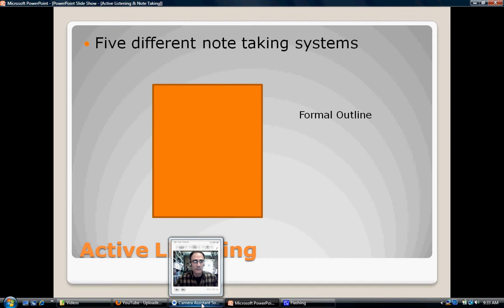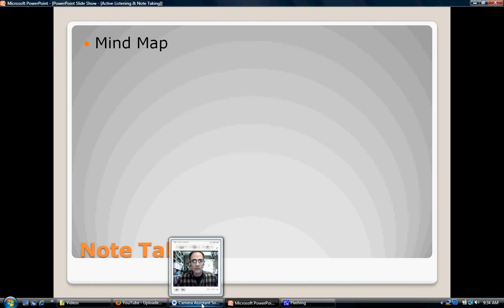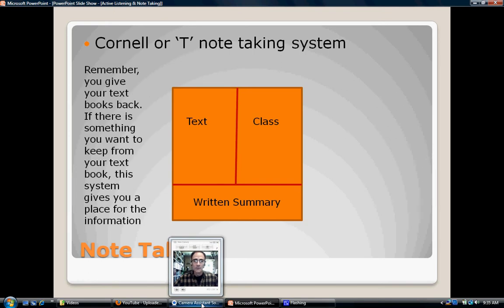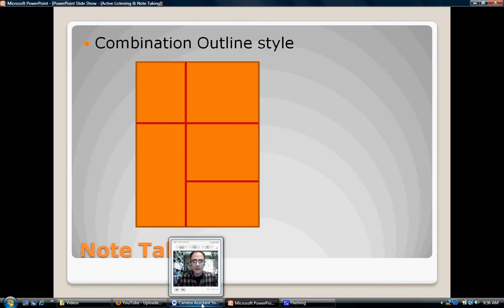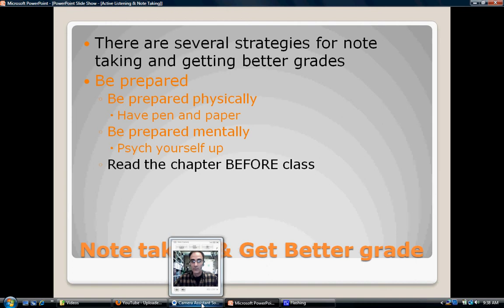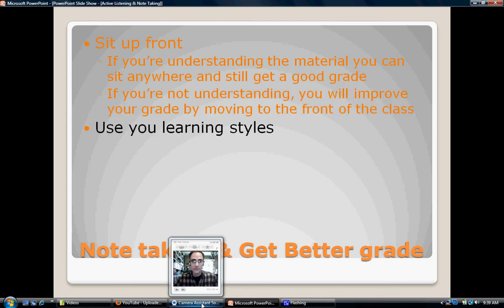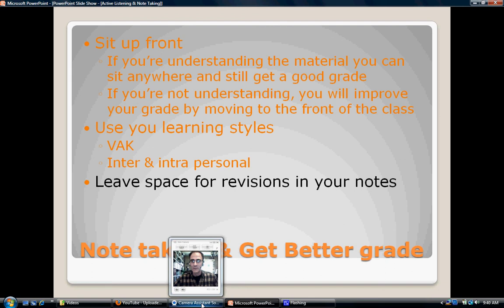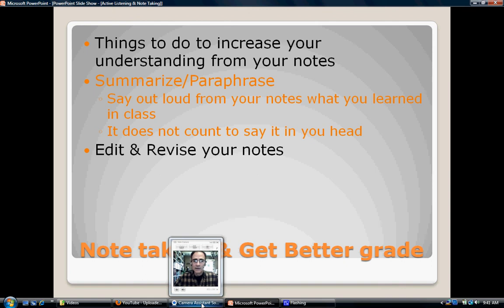W3L2 notetaking grades